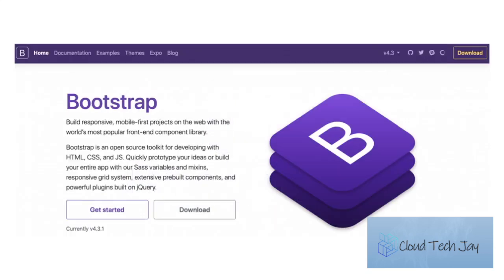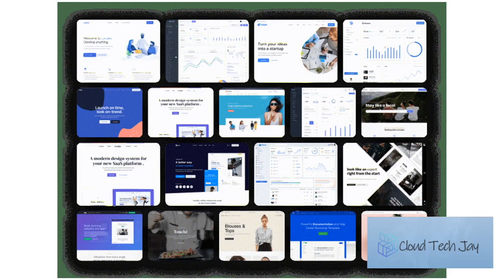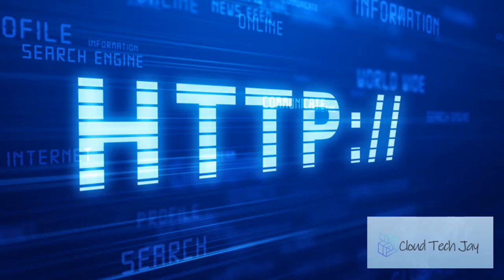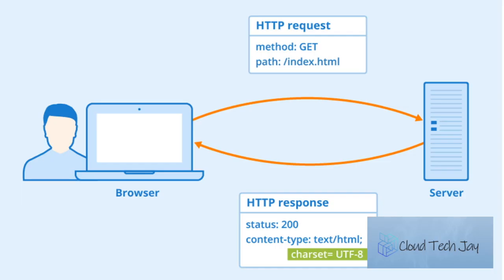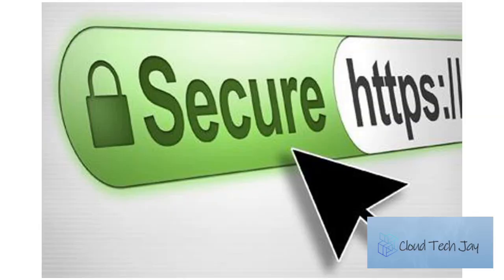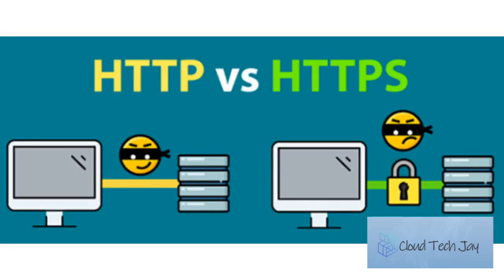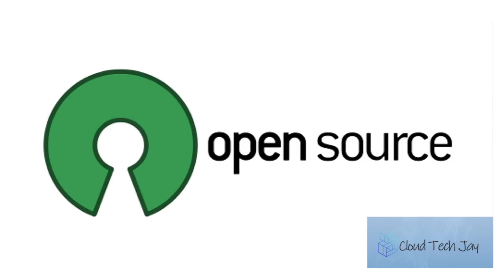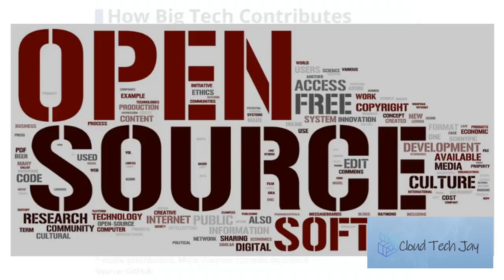[Breaking Down The Cloud] - Markup Language and VM Configuration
"A little learning is a dangerous thing"